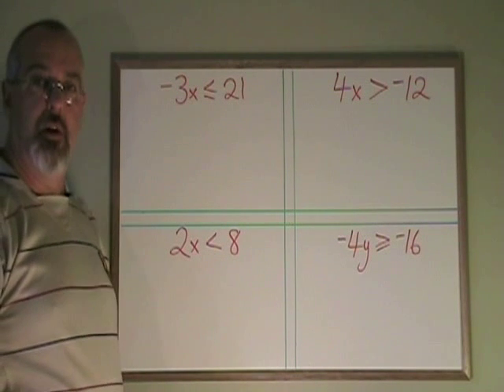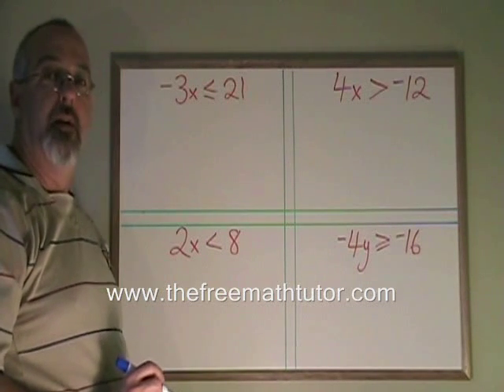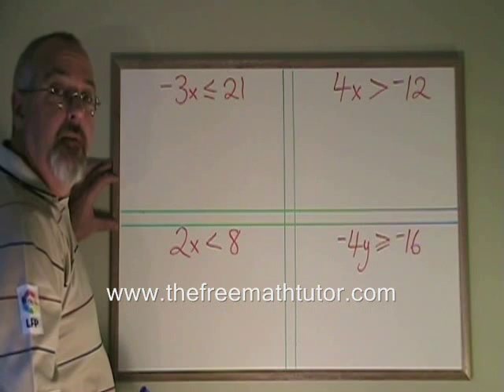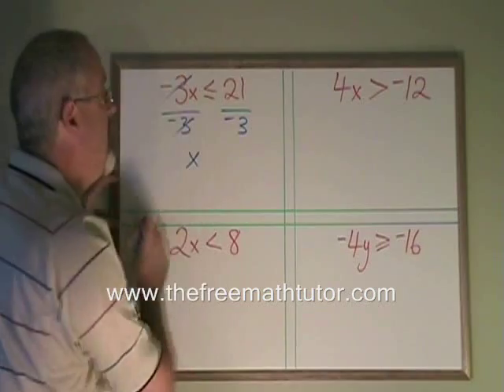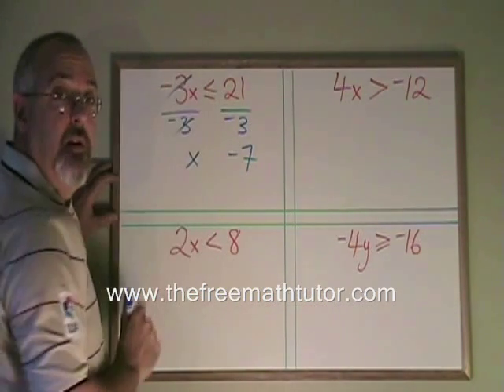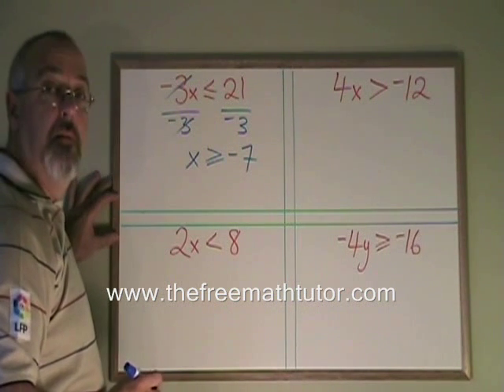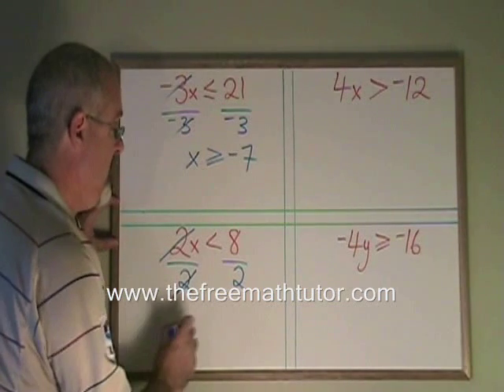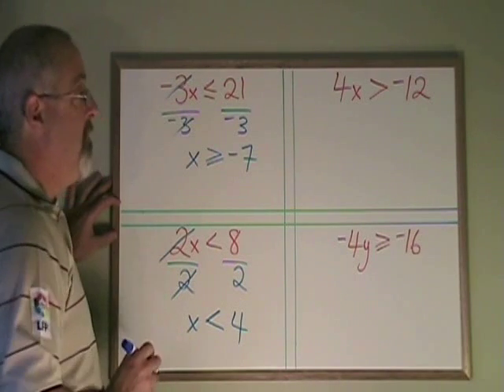Basic Algebra Skills: Inequalities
This video illustrates how to do algebra with inequalities, focussing on a special rule that occurs in this situation. For part 2 of this video, including 6 more examples, as well as many more instructional Math videos and exercise and answer sheets, go to: